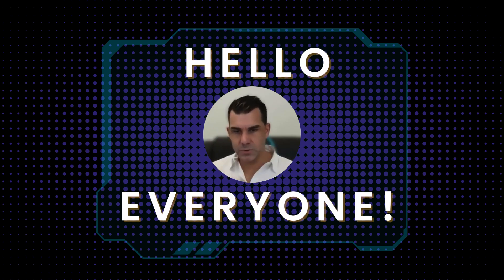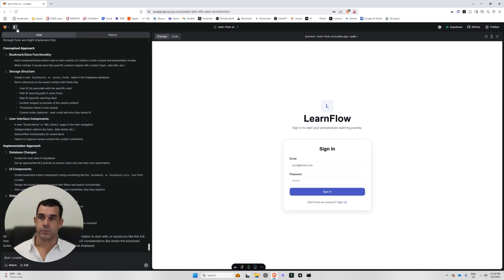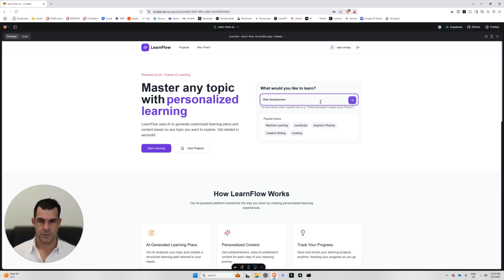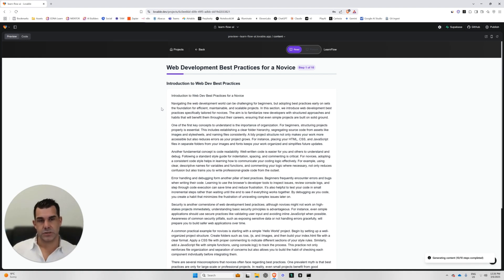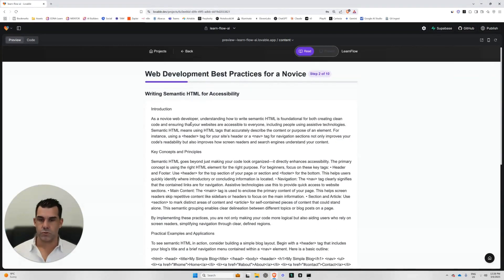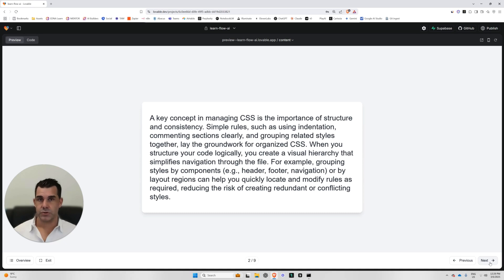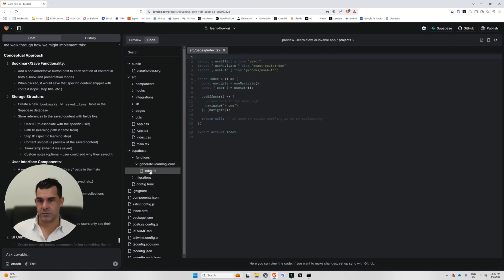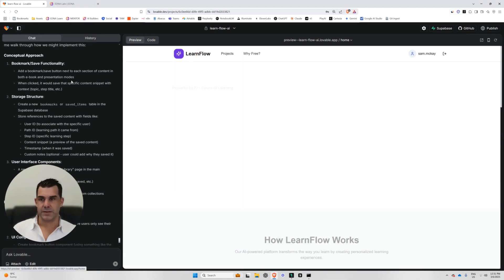How to Build Valuable Web Apps in Less Than a Day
Video Details
In this discussion, Sam introduces LearnFlow, a prototype application built in just a few hours using Lovable.dev—without writing any code. The app automates the creation of structured learning materials by integrating AI models via API calls, demonstrating the efficiency and scalability of no-code development. The conversation also explores how AI-powered tools like Windsurf and Cursor allow developers to iterate and enhance applications rapidly. The potential for integrating audio AI, automation, and multimodal AI models suggests a new frontier in software creation where anyone can build powerful, customized applications with minimal effort.